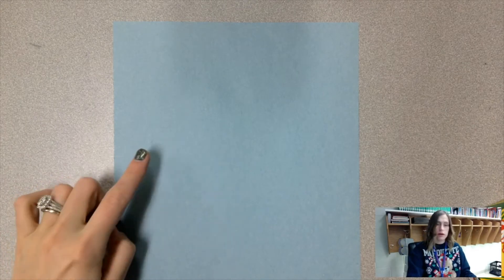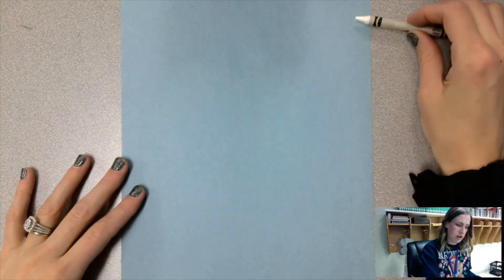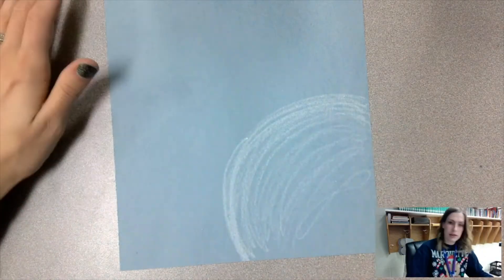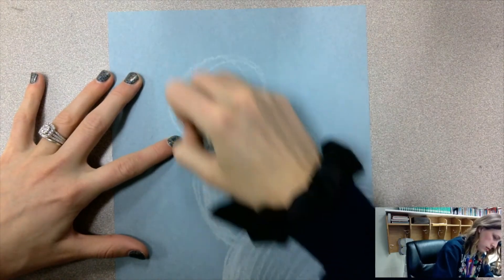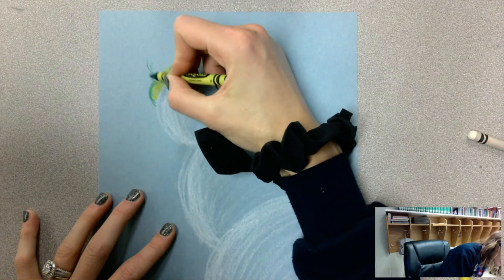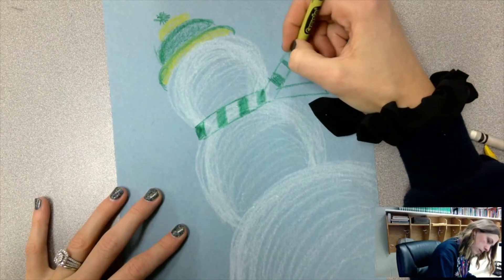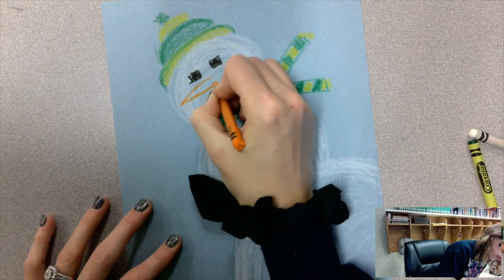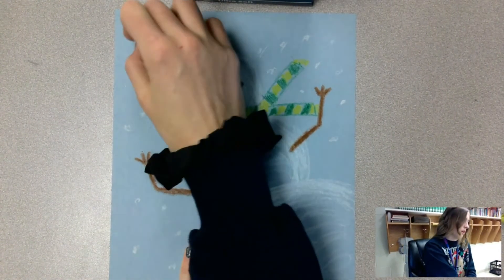Art Perspective Snowman